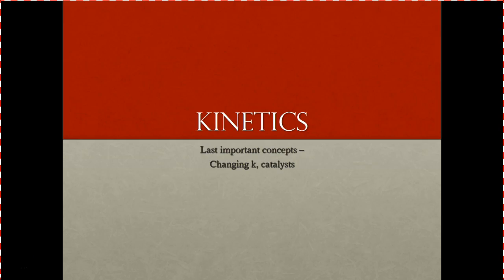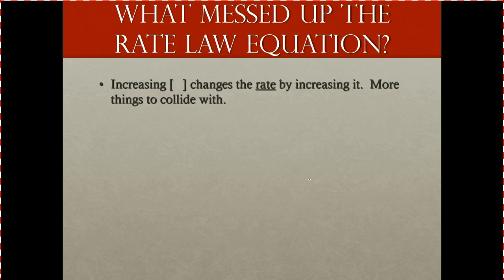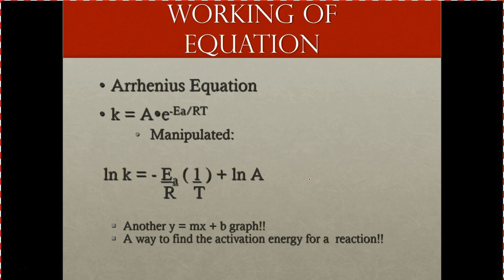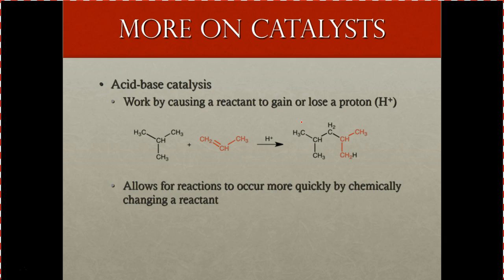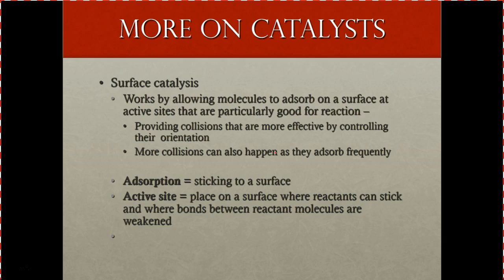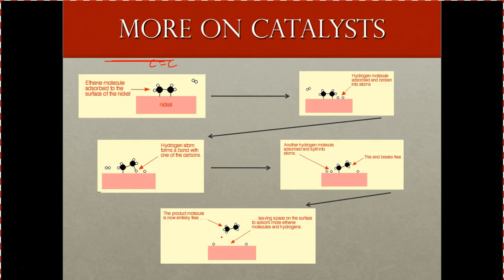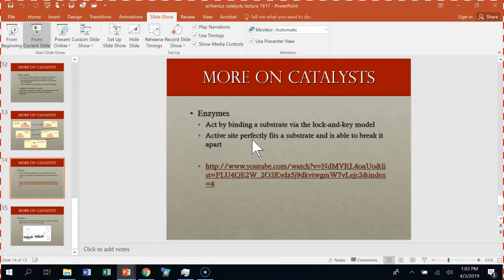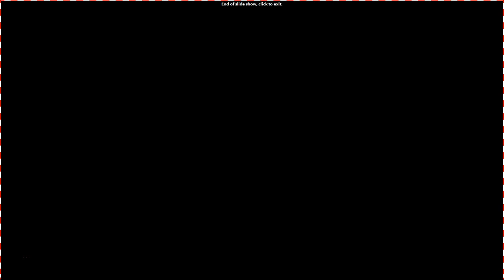Kinetcis Lecture 5 : Arrenehius and Catalysts